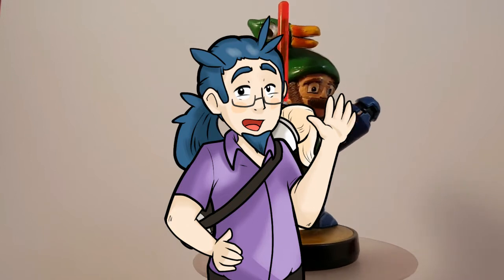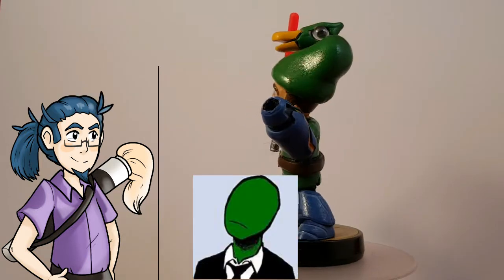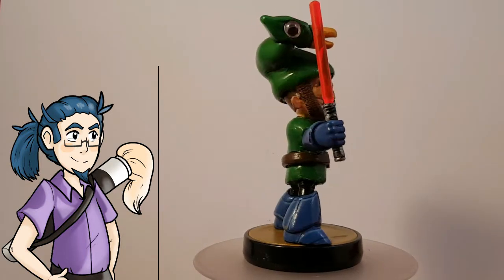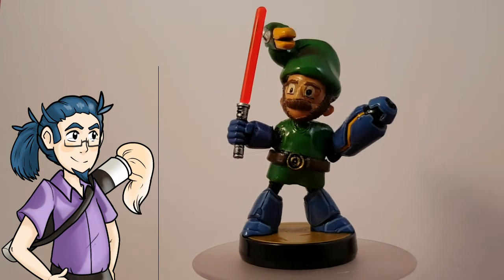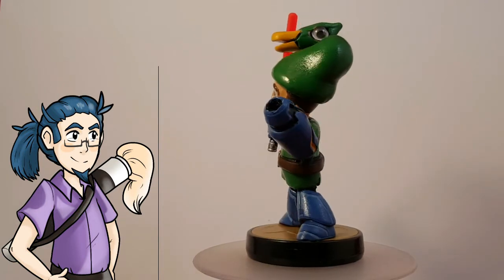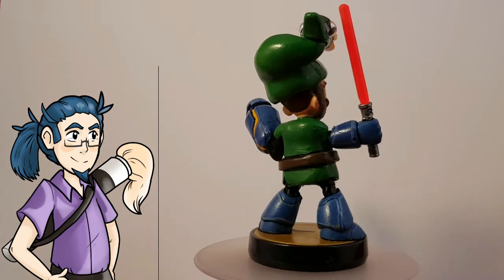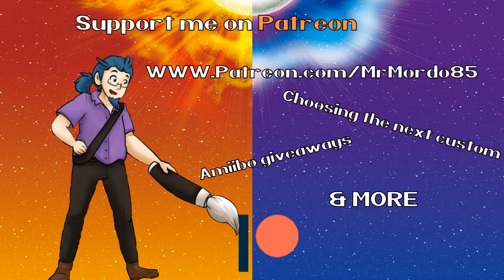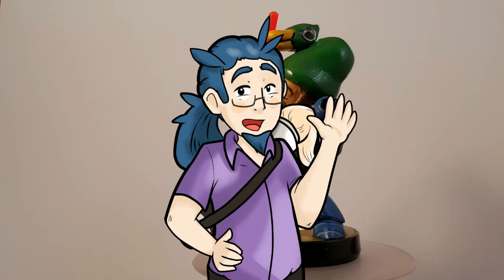Mordo's Custom amiibo: bringing an OC to the 3D realm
This amiibo was made for a friend and fellow youtuber BirdKeeper Toby, check out his channel

avatars by Yukigoomba
YukiGoomba: @YukiGoomba